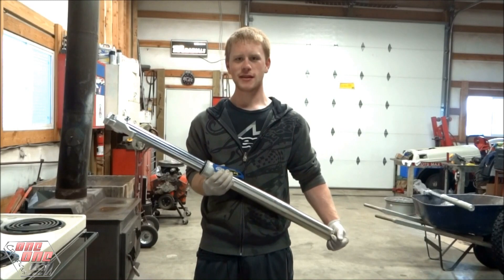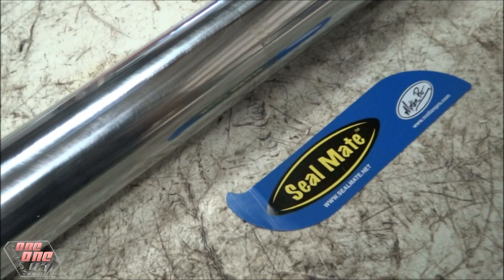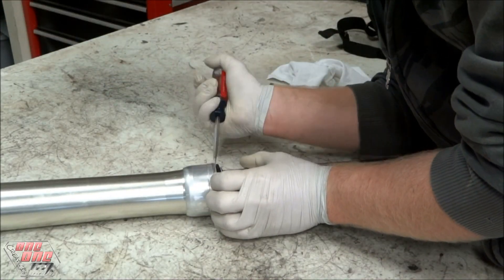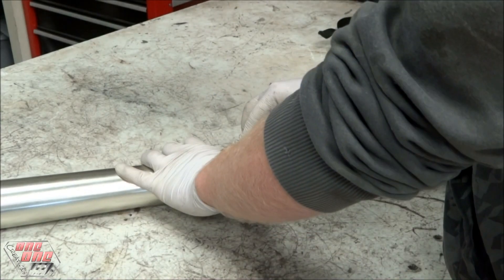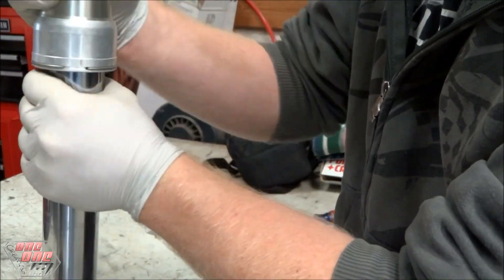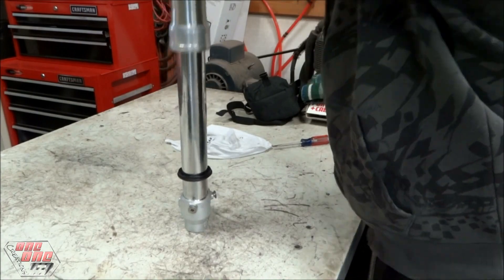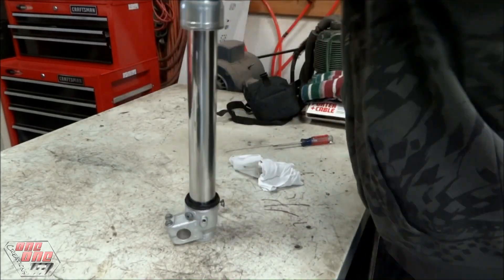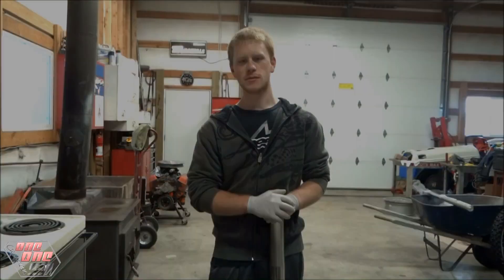Fix Those Leaky Fork Seals In 5 Minutes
This is Tech Lesson 11 | Cleaning Fork Seals. A new Tech Lesson will be uploaded every Wednesday.

Fork Seal Cleaner